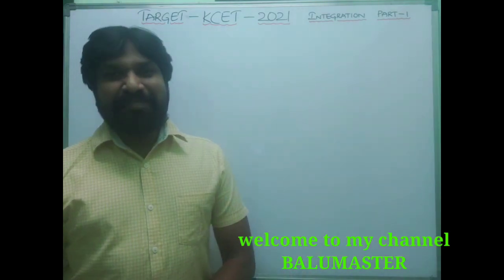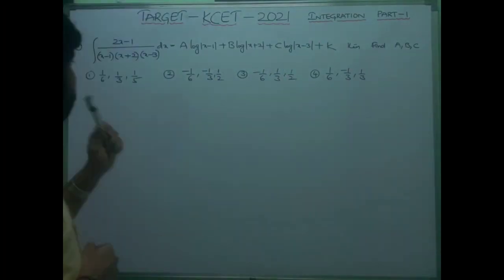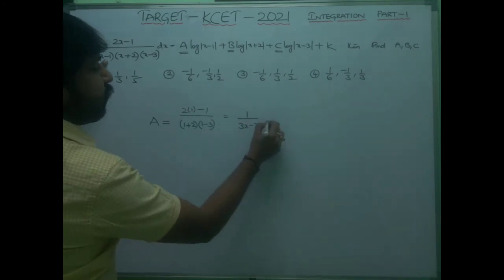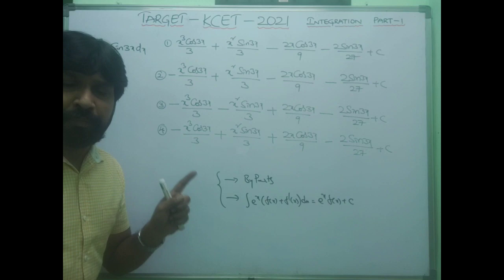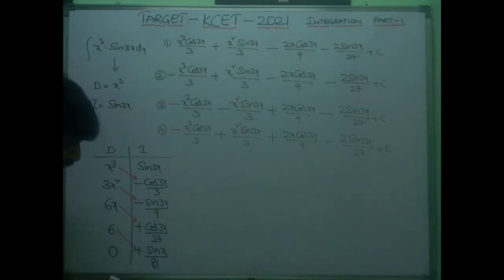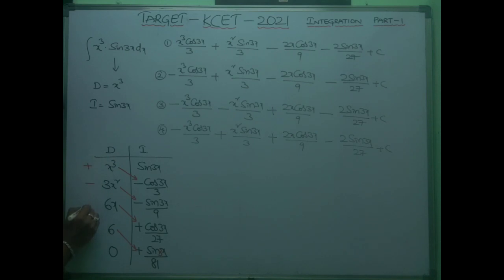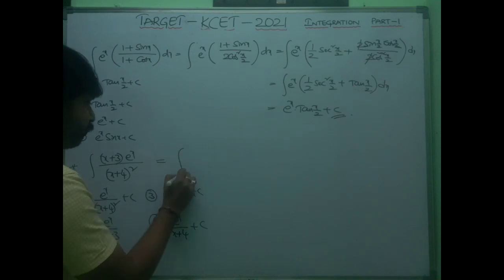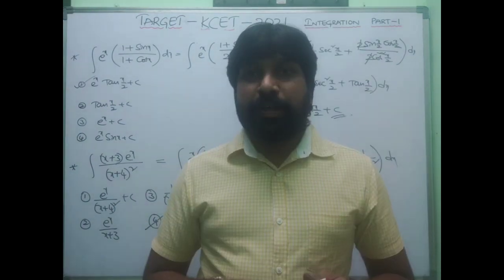KCET-2021🔥TARGET🔥💯% EXPECTED QUESTIONS.FINAL QUICK REVISION. 2nd year (PART - 1)...By BALU MASTER